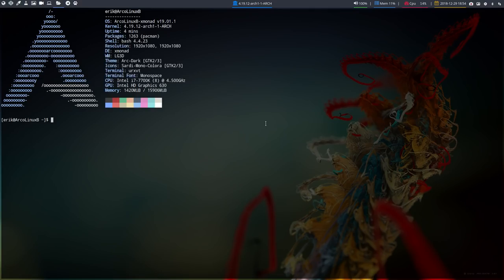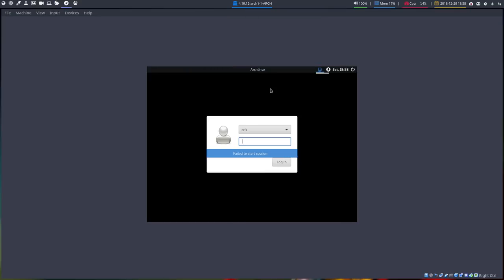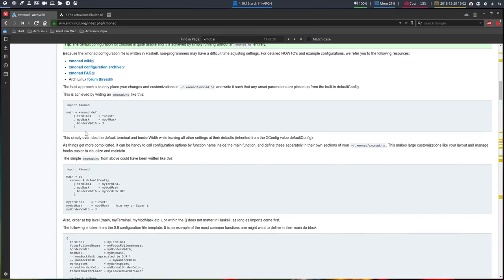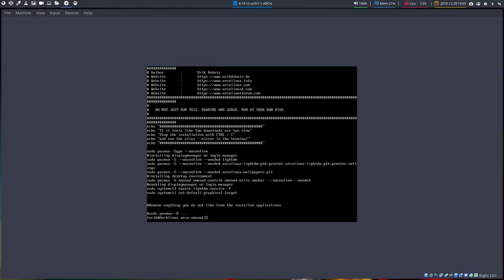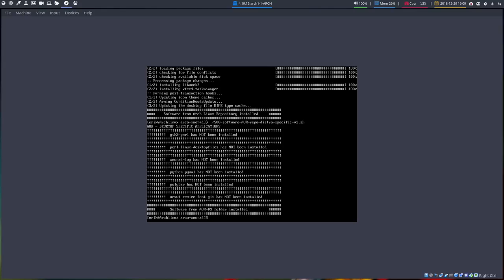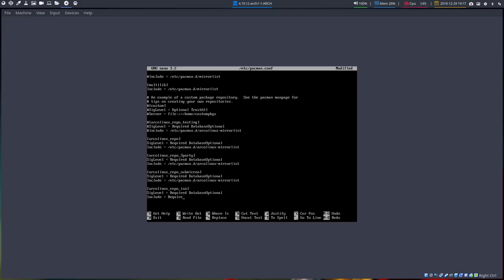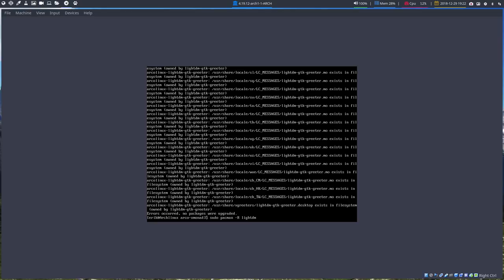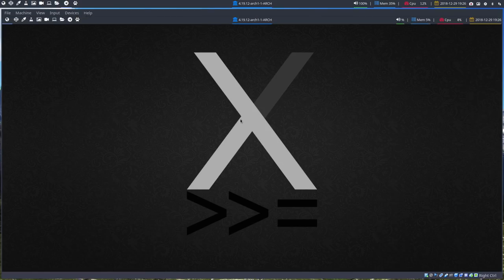ArcoLinux : 742 All in one Arch Linux BIOS installation of Xmonad 2/3